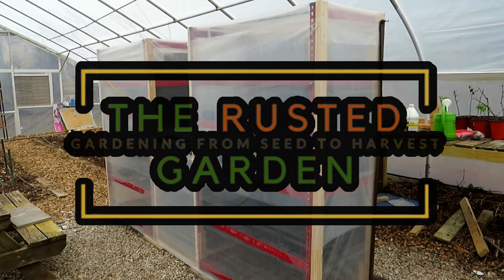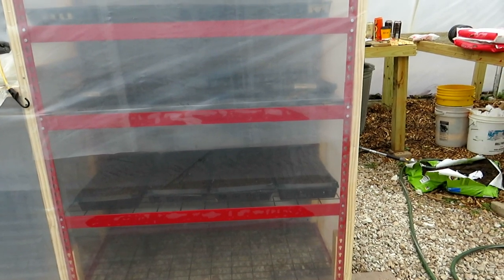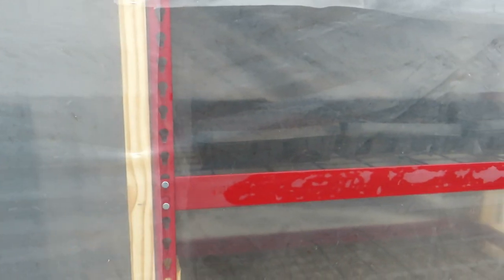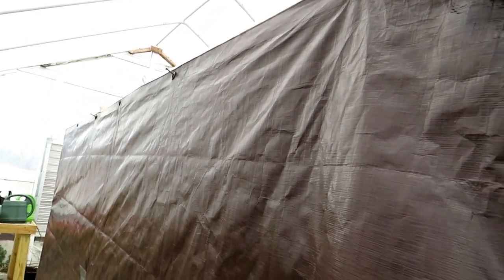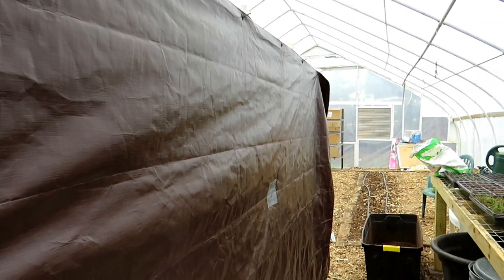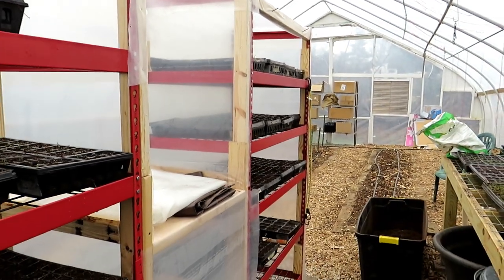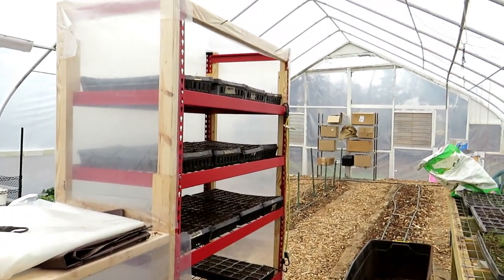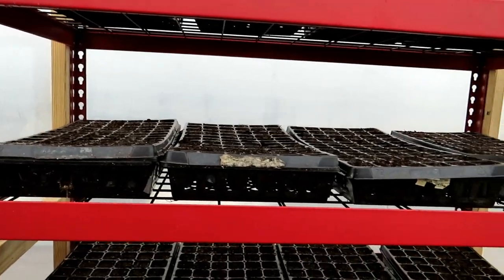Build You Own Shelf Greenhouse for Indoor or Outdoor Garden Use: Basic Principles For You To Create!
This is all about the principles for building a basic shelf greenhouse. It is perfect for seed starting,  plant acclimation, winter sowing, and more. Use this idea to create you own signature shelf greenhouse.

Metric  Conversion
1 Inch = 2.54 Centimeters
1 Foot = 0.3048 Meters
1 Gallon (US) = 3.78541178 Liters
1 Fluid Ounce (US) = 29.5735 Milliliters
1 Tablespoon (US) = 14.7868 Milliliters
1 Teaspoon (US) = 4.9289 Milliliters